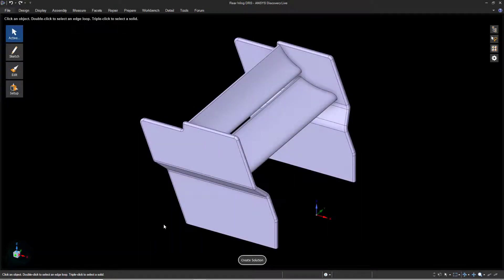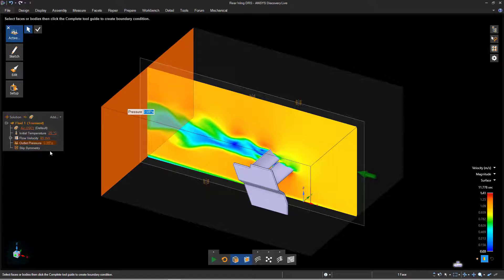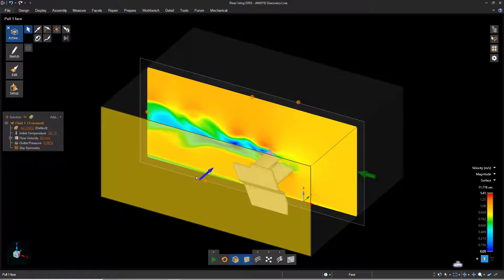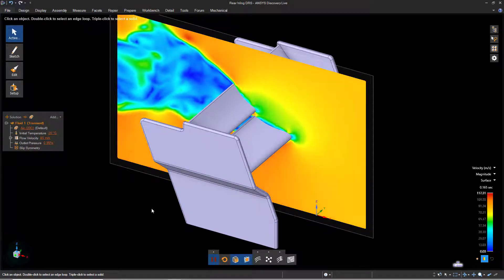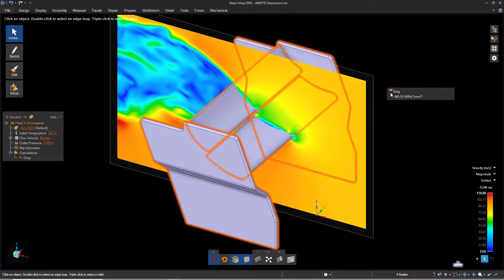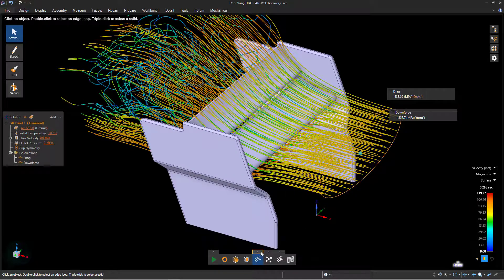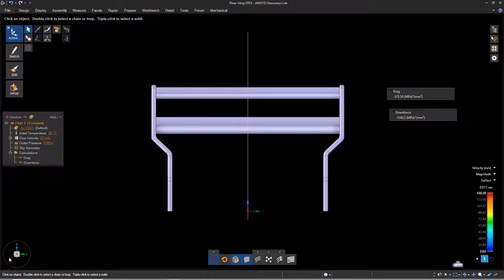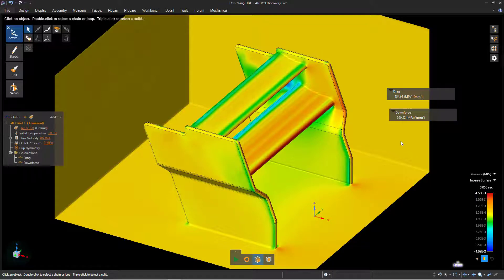Explore Drag Through Simulations — Lesson 5, Simulation Example Video 3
In this lesson, you will see how changing the geometry of an F1 car can reduce the drag it experiences. You will also see how the variables of flow velocity, slip symmetry and the size of the air enclosure affect the drag on the race car. This simulation is part of the Ansys Innovation Course: Discovery Day. To access this and all of our free, online courses — featuring additional videos, quizzes and handouts — visit Ansys Innovation Courses